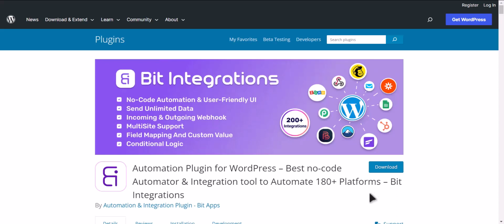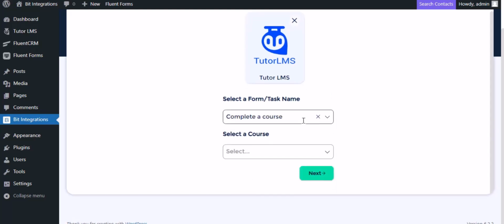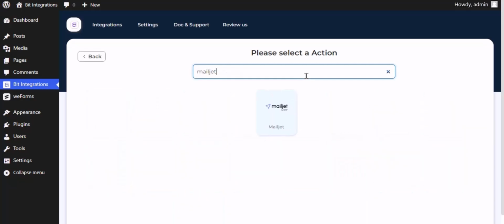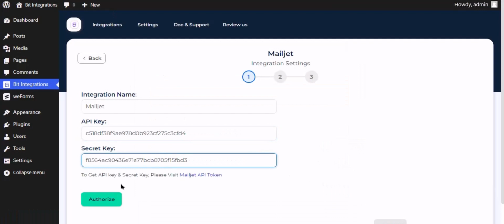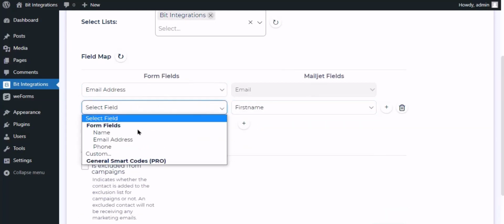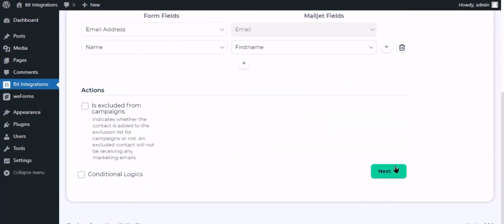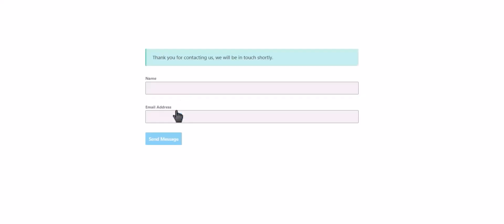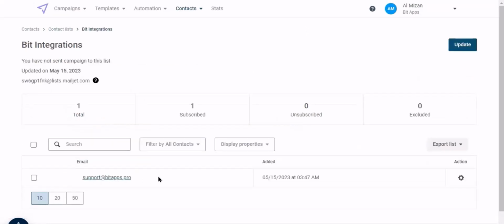Integrating Tutor LMS with Mailjet | Step-by-Step Tutorial | Bit Integrations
Discover the seamless integration between Tutor LMS and Mailjet using the powerful Bit Integrations WordPress plugin in this informative video. Elevate your email marketing campaigns by connecting your forms with Mailjet and optimize your subscriber management and campaign automation.

📋 Join us as we showcase the integration of Tutor LMS with Mailjet using the Bit Integrations plugin for WordPress.
🔗 Seamlessly connect Tutor LMS with Mailjet to streamline your form submissions and enhance your email marketing efforts.

Key highlights of this video:

✅ Learn how to effortlessly integrate Tutor LMS with Mailjet using the Bit Integrations plugin, allowing you to capture form data and automatically sync it with your Mailjet account.

🔗 Whether you're a marketer, business owner, or enthusiast, this integration empowers you to seamlessly merge Tutor LMS with Mailjet. Join us now to revolutionize your email marketing!

🎥 Ready to revolutionize your email marketing? Integrate Tutor LMS with Mailjet seamlessly using Bit Integrations and transform your email campaigns today! 👍